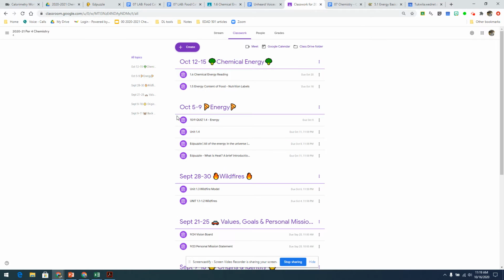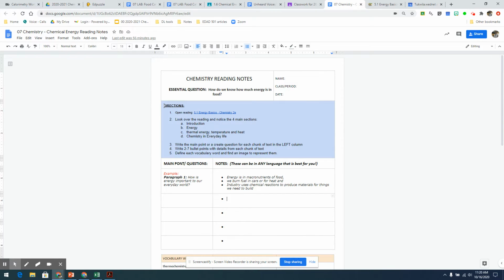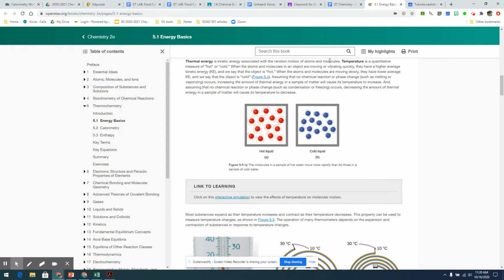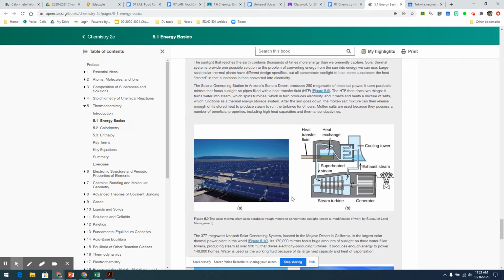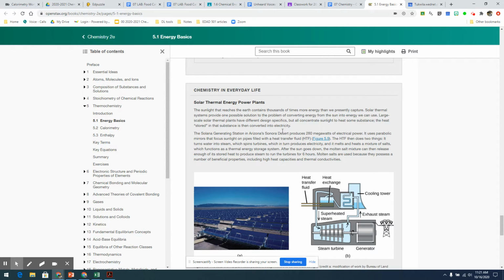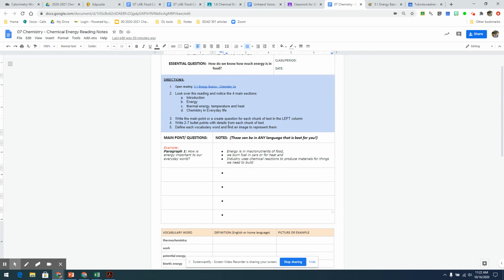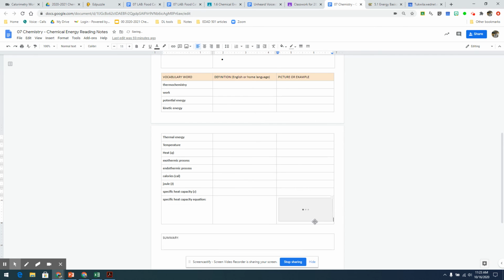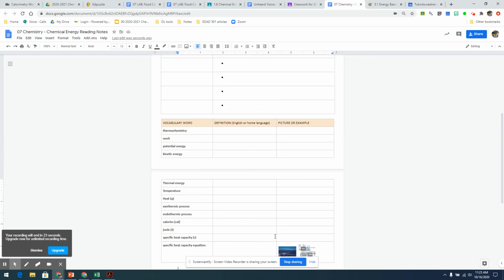1.6 Energy Reading